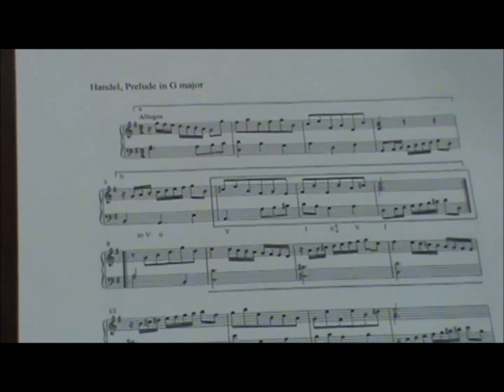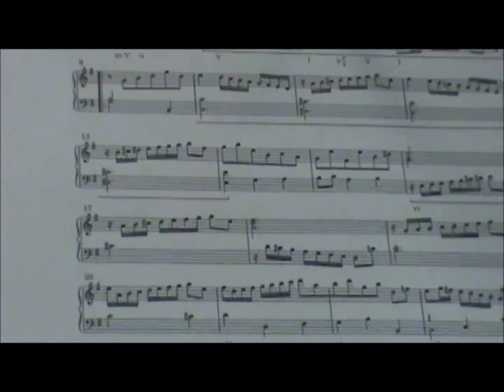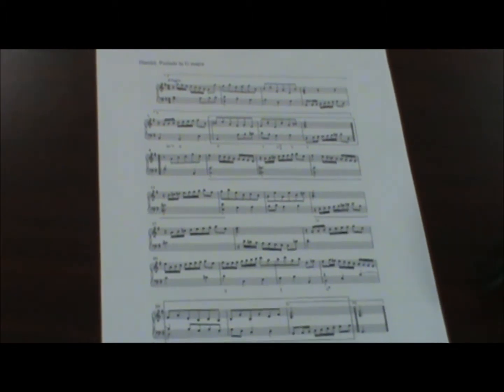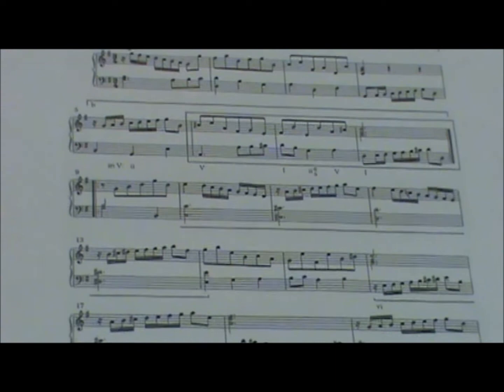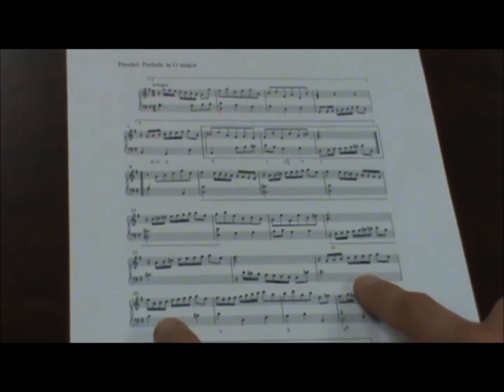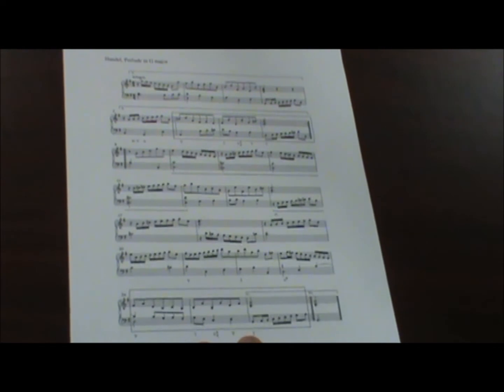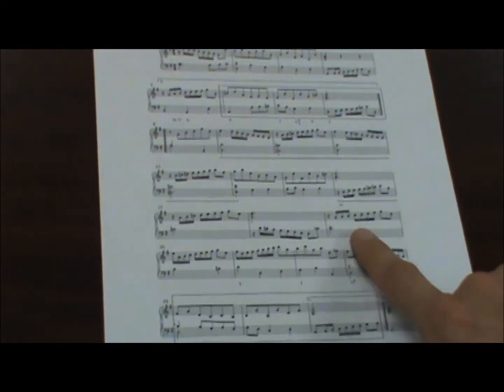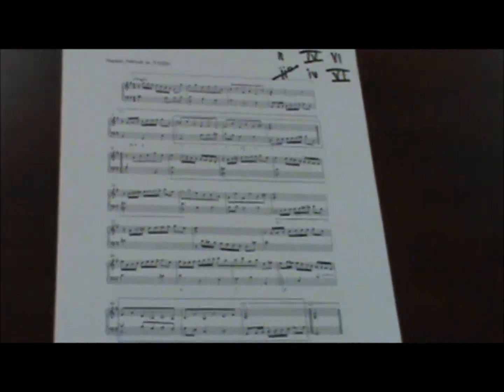Binary Form Example 2.wmv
Austin T. Patty describes the binary form of Handel's Prelude in G major.